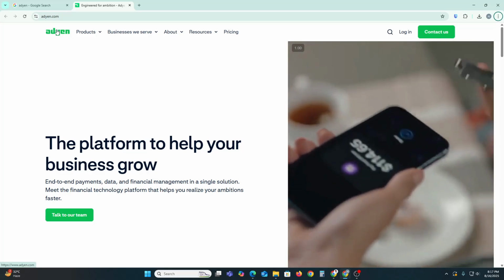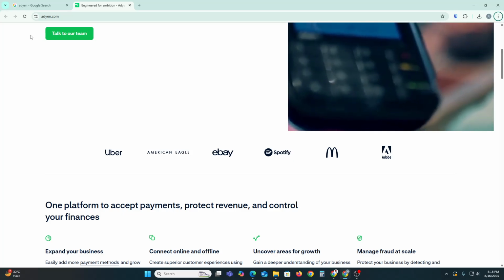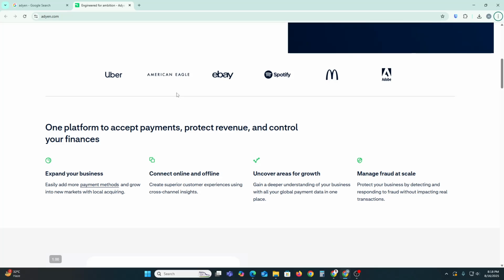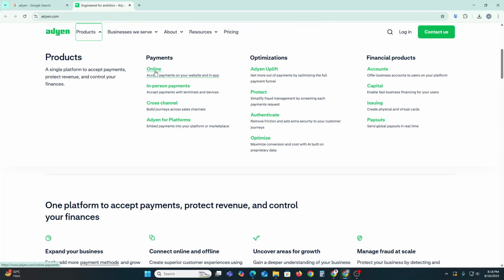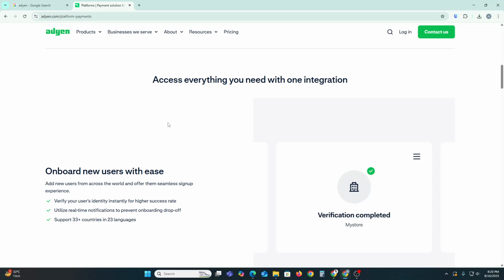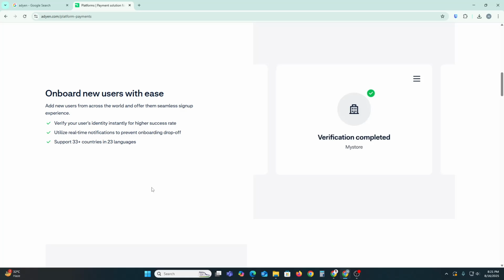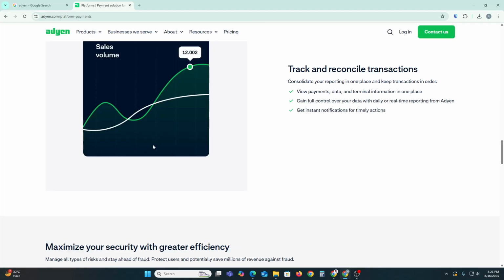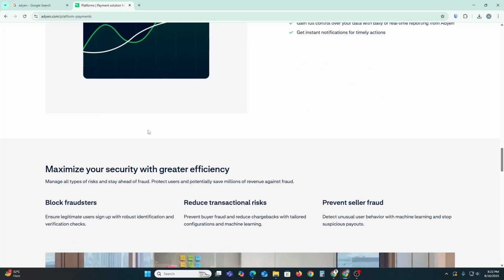HOW TO USE ADYEN 2025! (FULL TUTORIAL)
"HOW TO USE ADYEN  (FULL TUTORIAL)
In this video, we show how to use Adyen to manage online payments efficiently. You’ll learn step-by-step how to set up your Adyen account, process payments, integrate with e-commerce platforms, and monitor transactions. This tutorial also covers Adyen dashboard features, payment methods, and security tips for smooth transactions.